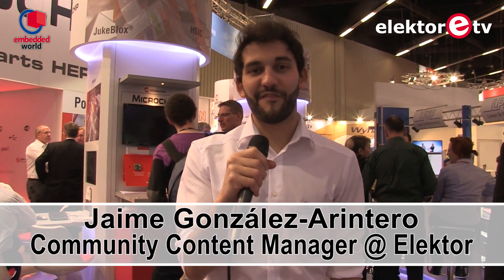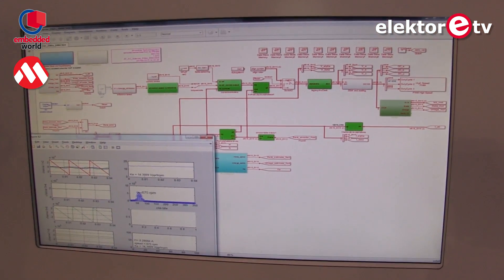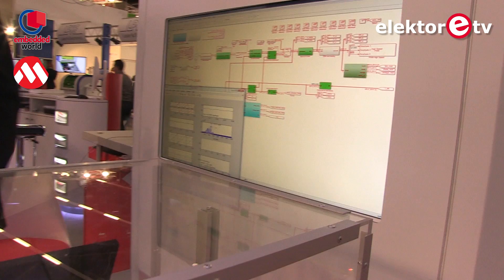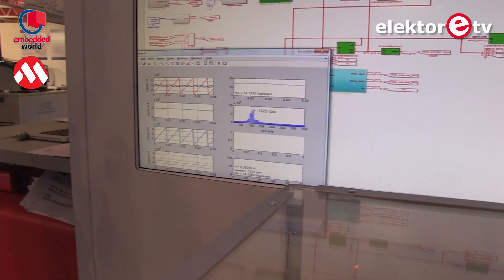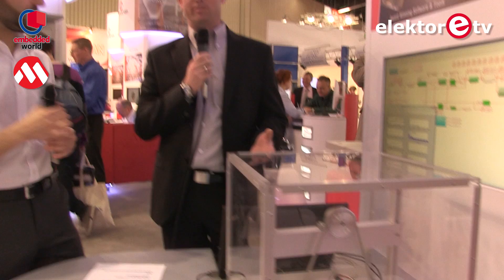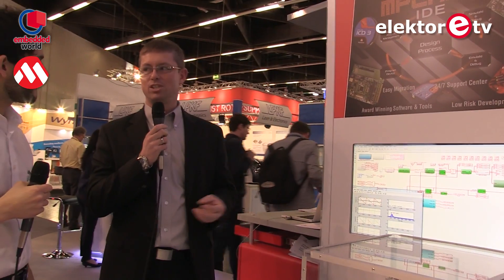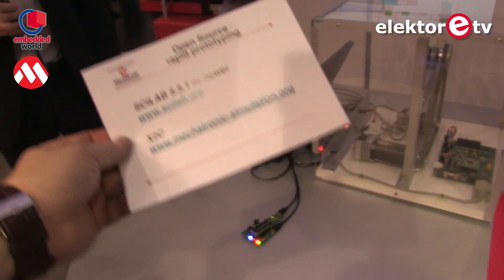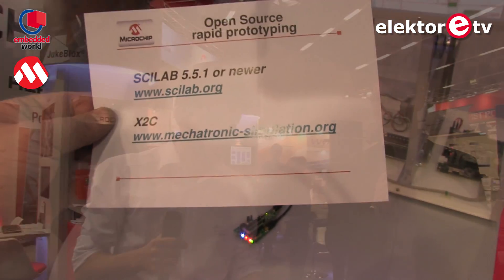dsPICDEM MCLV DevBoard: Simulate & Implement Like A Boss | Demo at embedded world 2015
Christof, Field Application Engineer at Microchip, explains us how to quickly simulate, compile and implement control algorithms for our designs using Mathworks’ Simulink. This demo application is based in a brushless DC motor with a control board, and an additional interface that measures the actual values and sends them back to the Matlab environment.

Isn’t proprietary software such as Simulink your thing? Worry not!

Microstick Plus DevBoard (the board that sends the measured values back to Matlab):